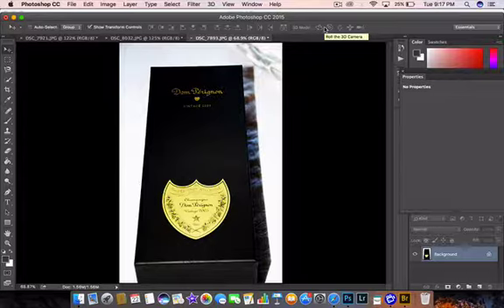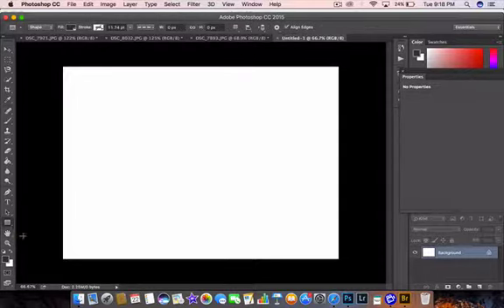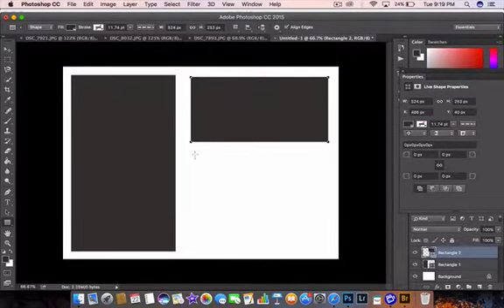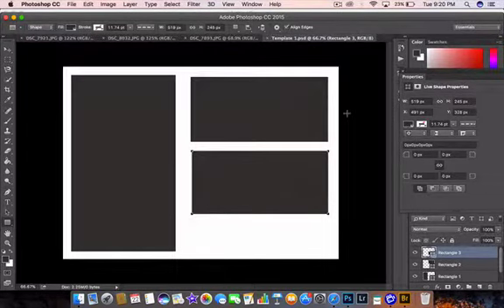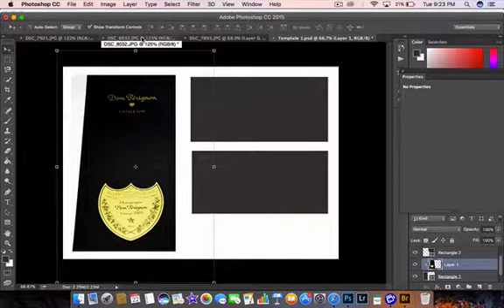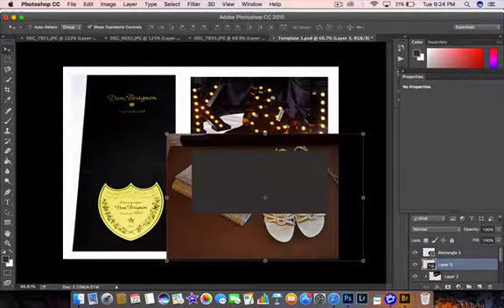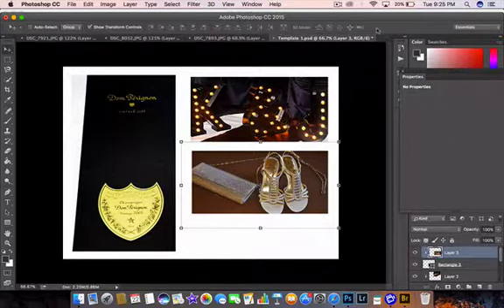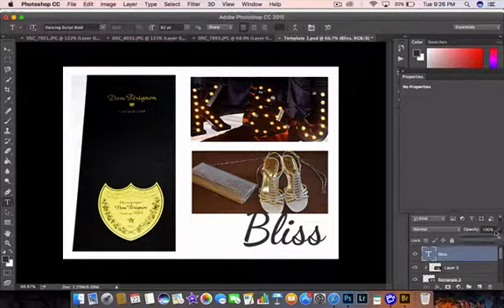How to Create Photoshop Template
Easy tutorial for creating templates to use for photography projects and insert photos using clipping masks